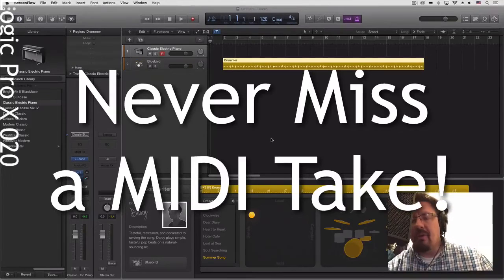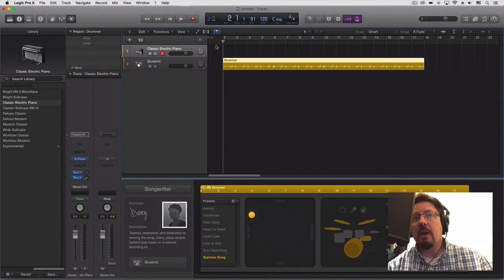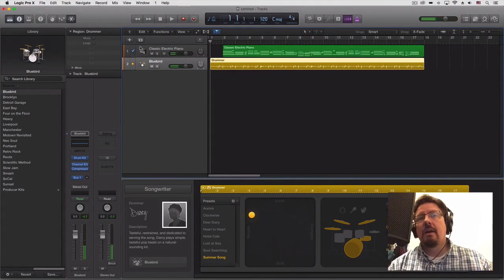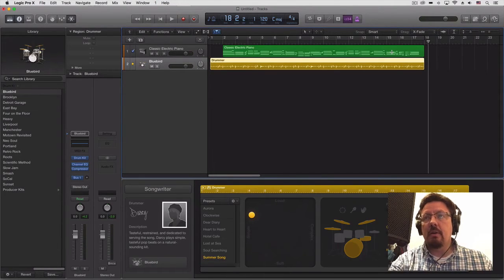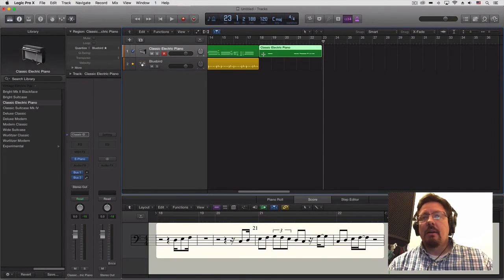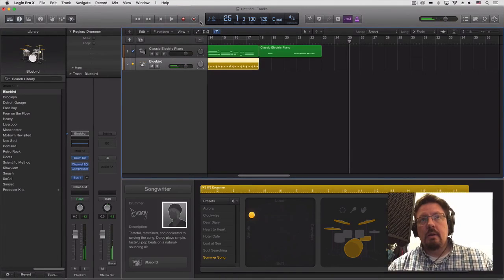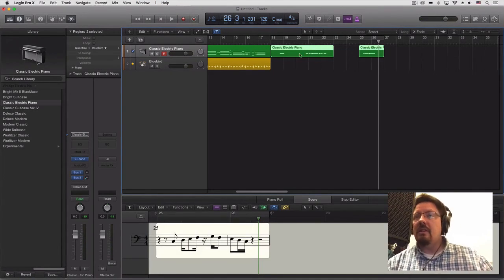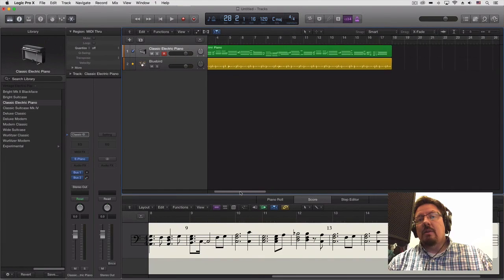Record MIDI Using Logic X's Capture Recording Tool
Have you ever played the perfect MIDI part and then realized you didn't start the recording? Perhaps you didn't know that Logic is always recording live MIDI inputs and all it takes is a quick customization of the tool bar and a single click of the mouse to get those MIDI notes back.